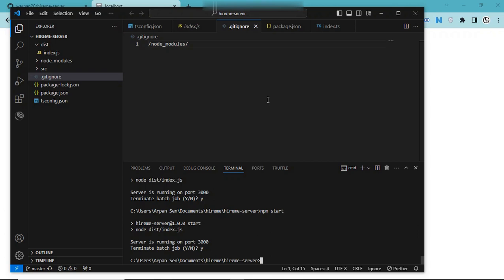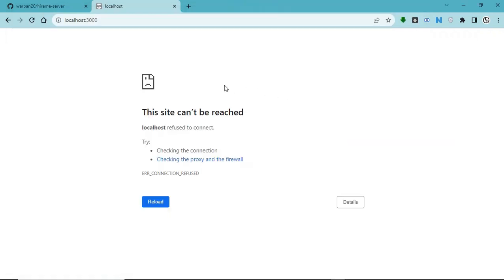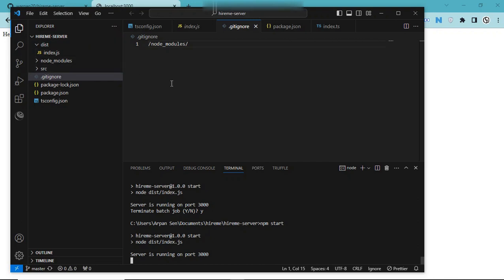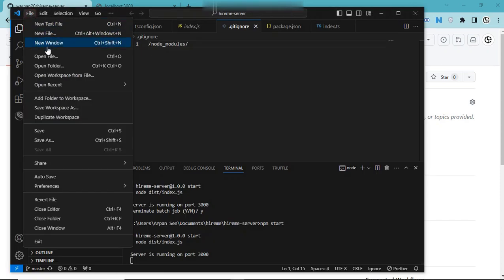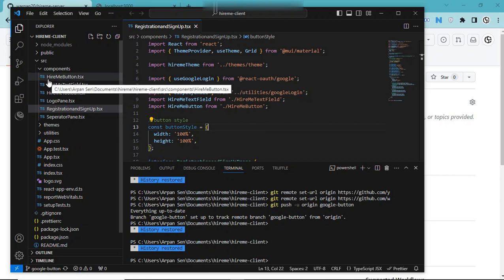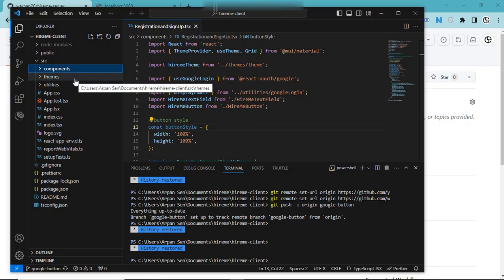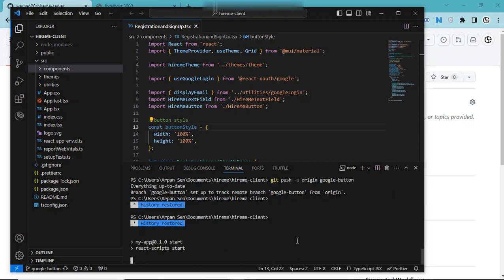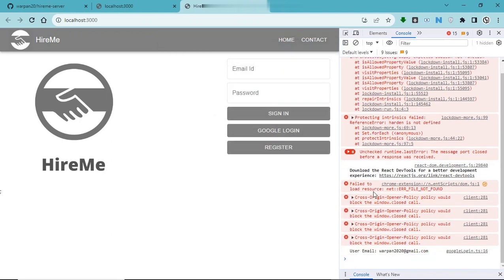HireMe_9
Updates since the last video.